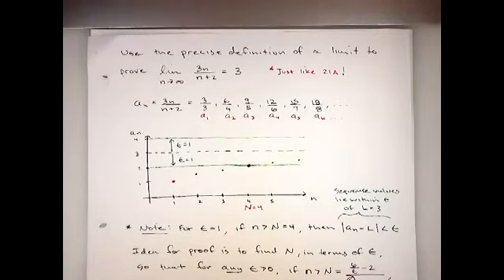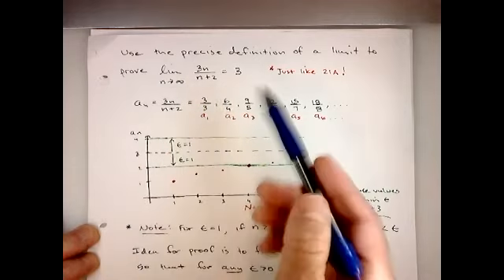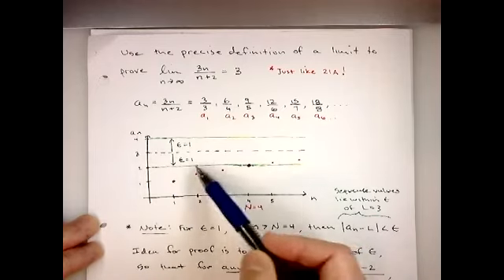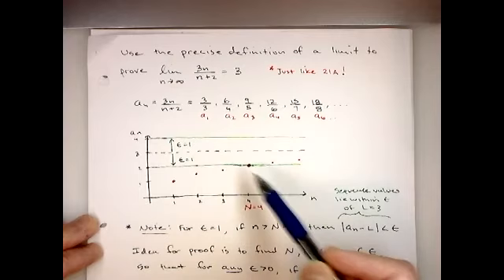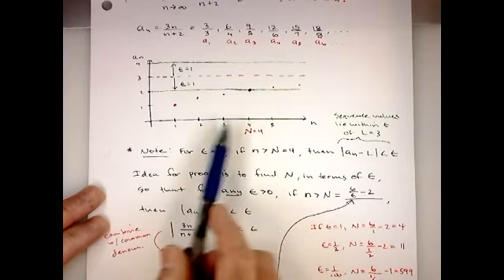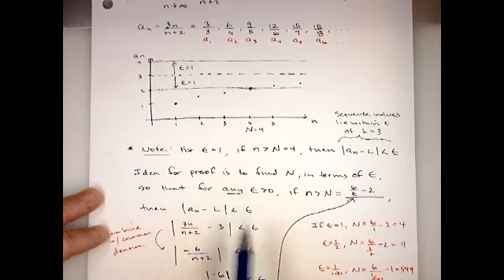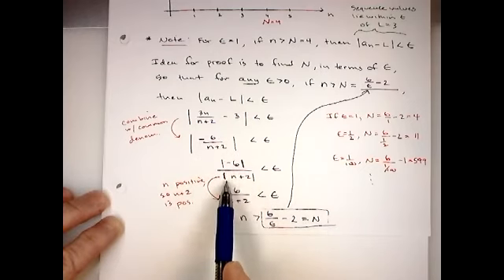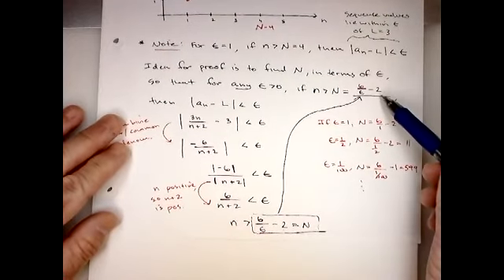Using The Precise Definition of a Limit For Sequences